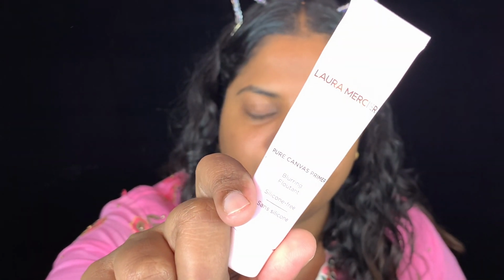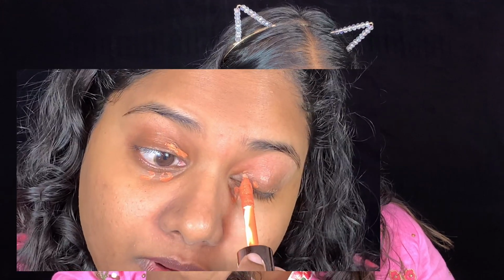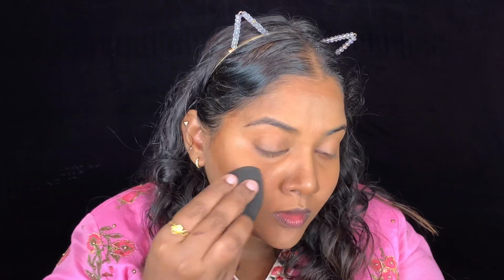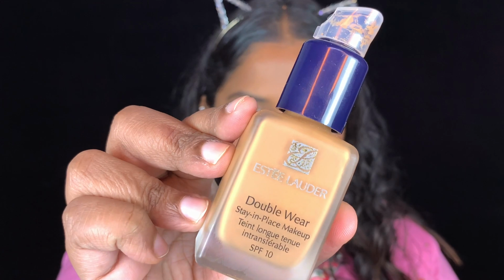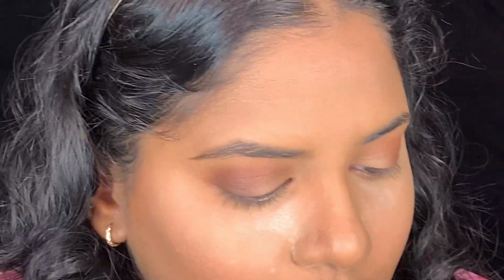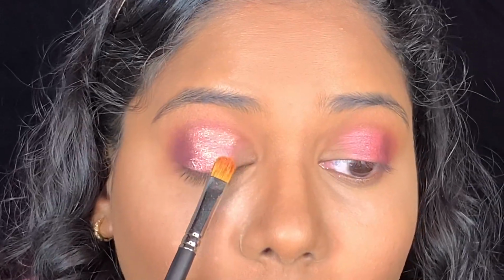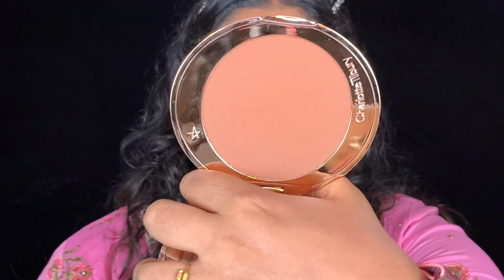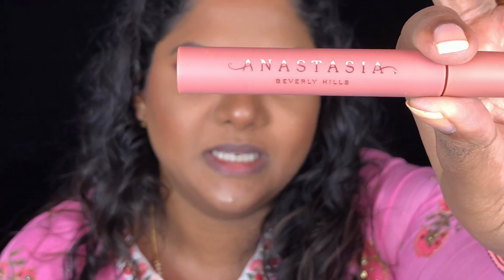Night time guest makeup | Advanced makeup | Pink Glam makeup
Hey guys! In this video I’ve created a night time guest makeup with some advanced techniques. Hope you’ll find it helpful.

Products used:
Face:
Estée Lauder advanced night repair
Sebamed lip balm
Laura mercier primer
Makeup revolution orange corrector
Makeup revolution concealer in C16
Too faced born this way concealer warm caramel
Estée Lauder double wear foundation in cinnamon
Laura mercier translucent powder
Charlotte tilbury bronzer in deep
Makeup revolution blush
Mac Oh darling

Eyes:
Anastasia Beverly Hills Amrezy palette
Inglot liner no:77
Benefit bad girl mascara
Ardell baby wispies lashes

Lips:
Anastasia Beverly Hills lip stain in Rosewood